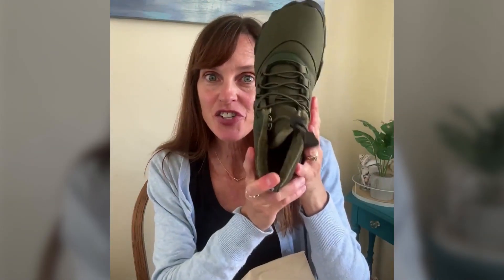Hike Outdoor Pro Satisfied Customer Review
The Hike Outdoor Pro is your go-to barefoot shoe for winter adventures. Designed with a wide toe box to promote natural splay and a flexible sole to enhance proprioception, these shoes keep you grounded and balanced on rugged, icy, or uneven terrain.

Built to handle the challenges of winter, Hike Outdoor Pro features water-resistant materials and reliable traction for stability on slippery surfaces.